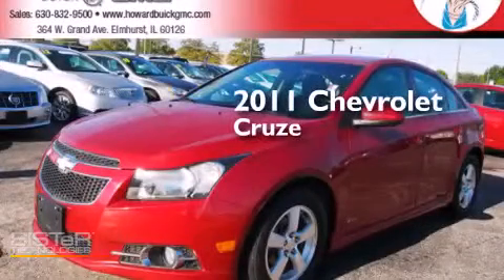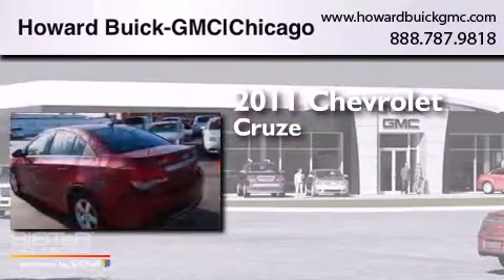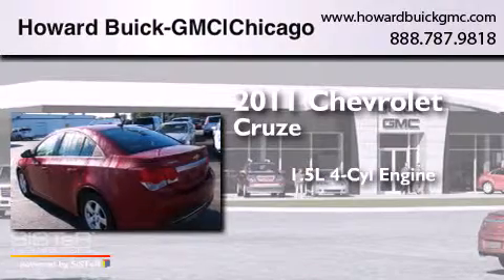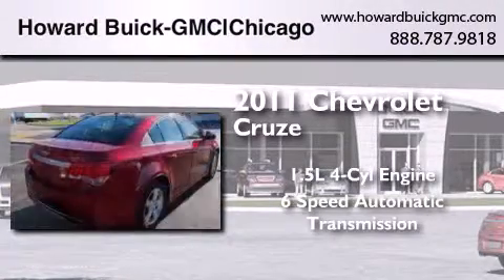2011 Chevrolet Cruze Chicago IL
We have been honored to serve the Elmhurst IL area , we promise that your experience at our dealership will exceed your expectations ! Year : 2011 Make : Chevrolet Model : Cruze Engine : 1.4L 4 cyls Trans . : Automatic 6-Speed Exterior : Red Miles : 20,962 Stock : 4641P Howard Buick GMC 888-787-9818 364 W. Grand Avenue Elmhurst , IL 60126